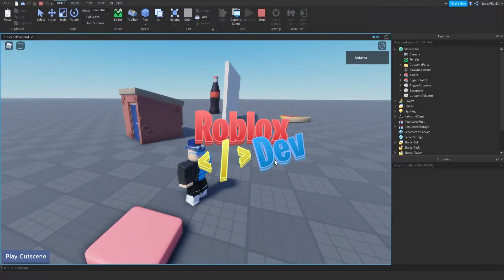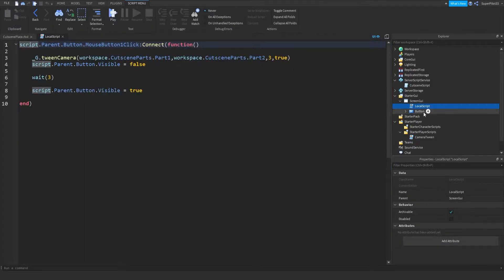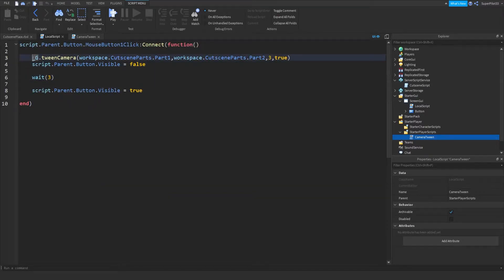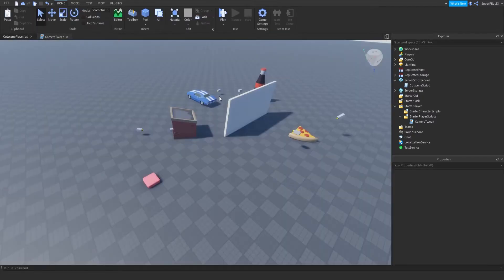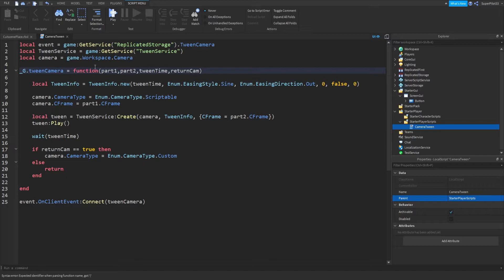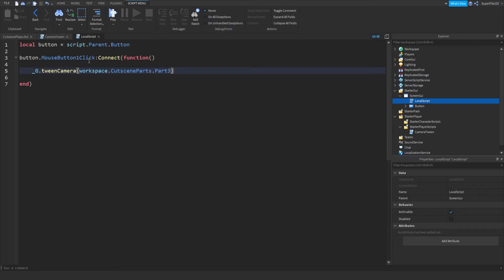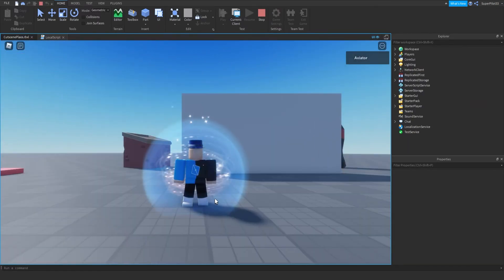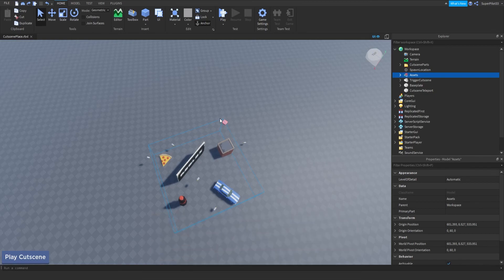How to Script Click-To-Play Cutscenes! (Roblox Studio)